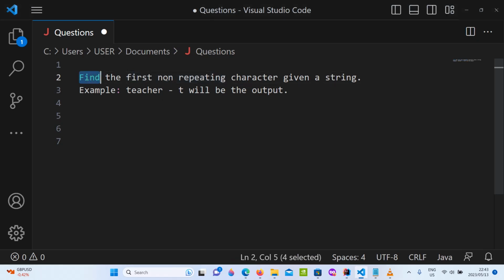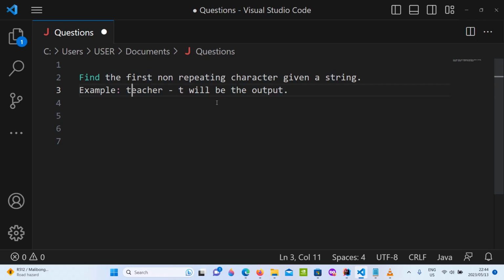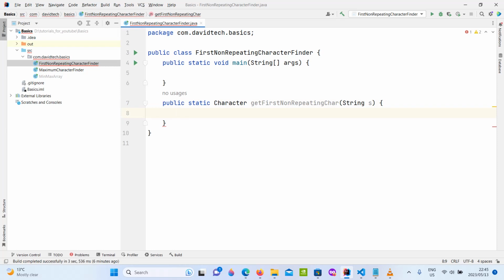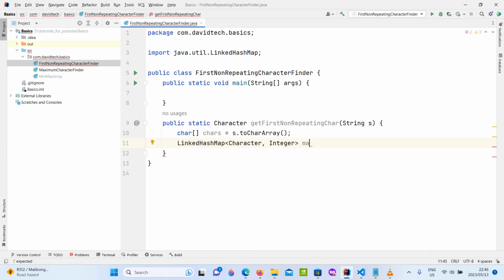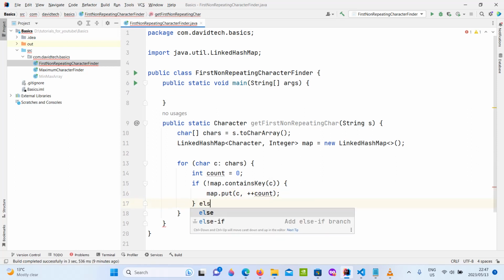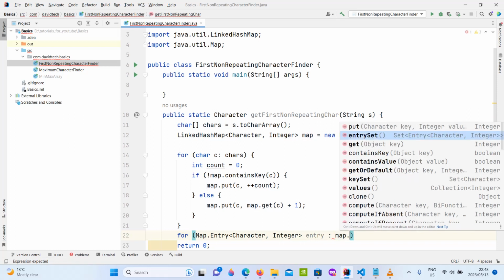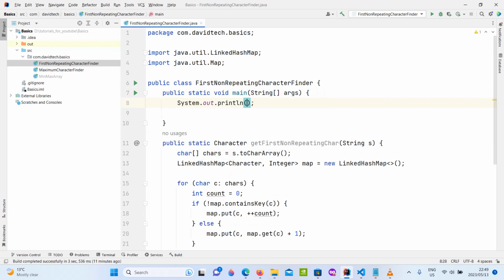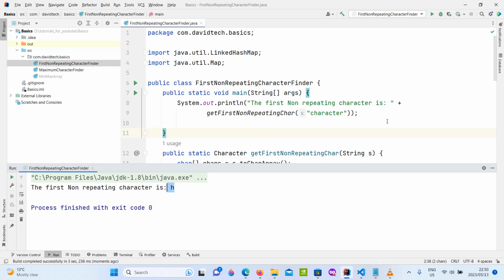First Non Repeating Character In a String | Java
Find the first non repeating character given a string.
Example: teacher - t will be the output.